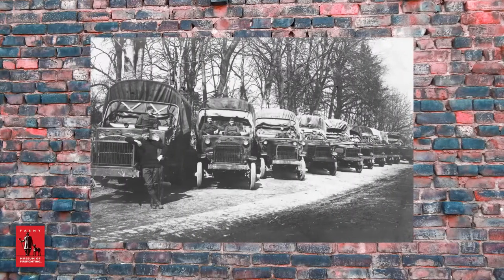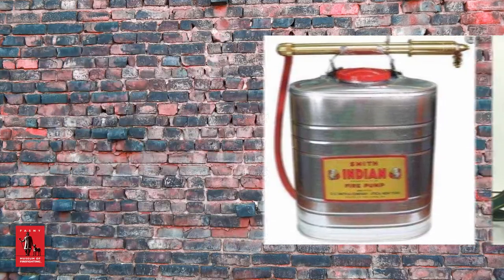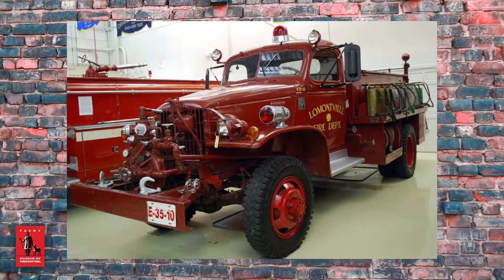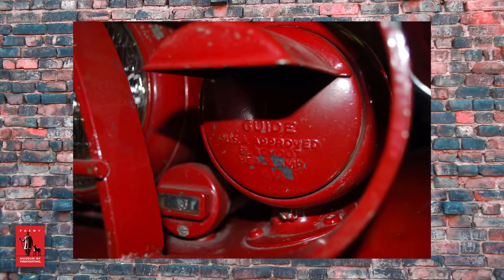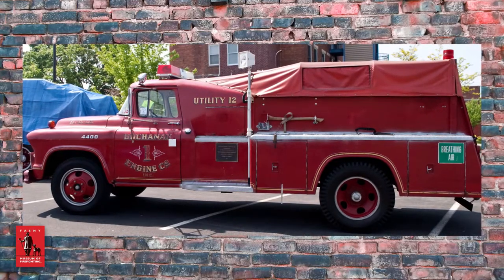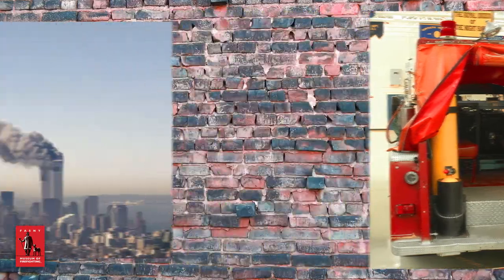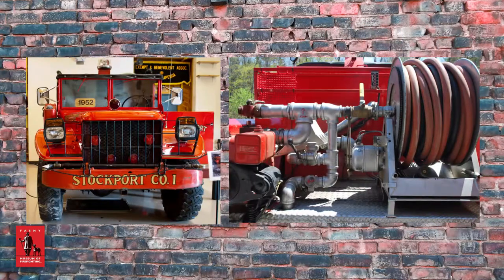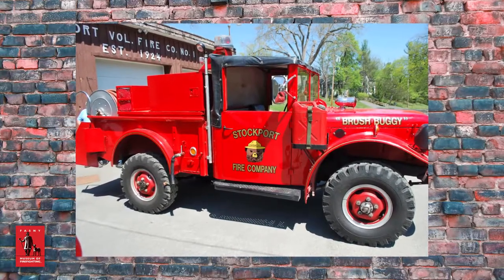Military Surplus in the Fire Service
After World War 2, the American Fire Service benefited from the surplus of military vehicles and equipment. In this video, we will explore the different types of fire apparatus and equipment that were previously used by the US Military but have now been repurposed to fight fires.

The FASNY Museum of Firefighting in Hudson, dedicated in 1926, is the home of the premier collection of American firefighting artifacts in the world. The Museum preserves the history and maintains the legacy of the fire service in New York State at the Museum in Hudson, New York.

There, visitors of all ages are treated to the sights of antique apparatus and artifacts as well as informative and popular programming throughout the year.